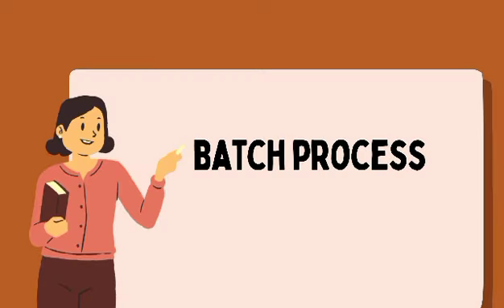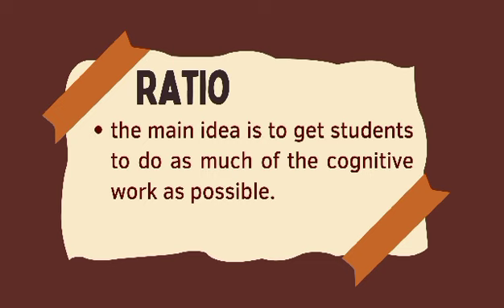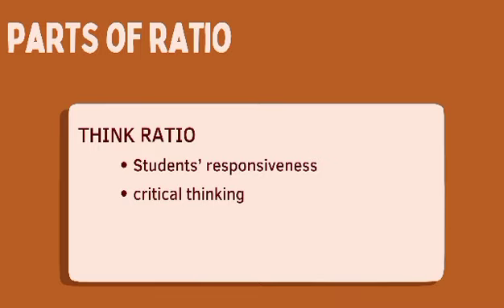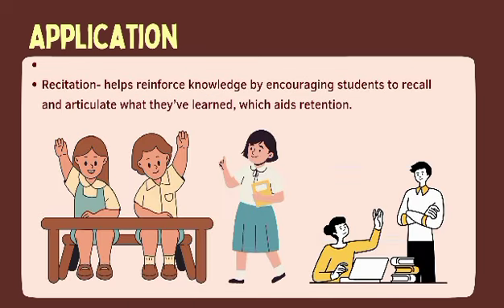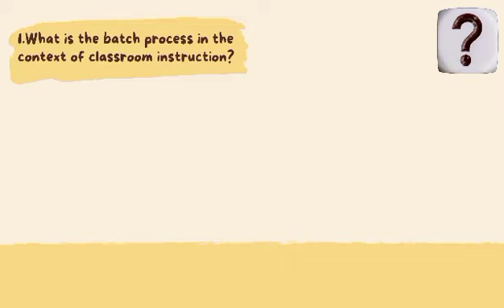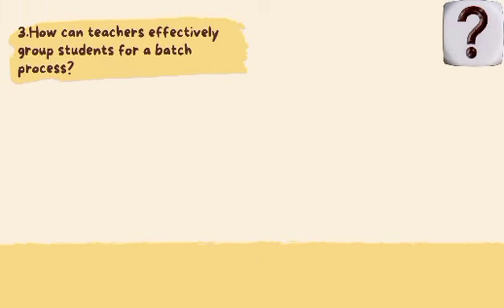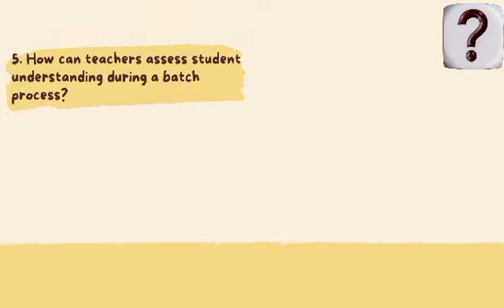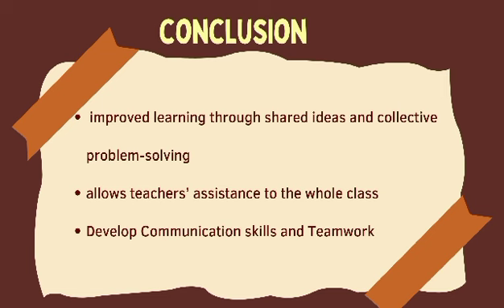TLAC #44 - Batch Process